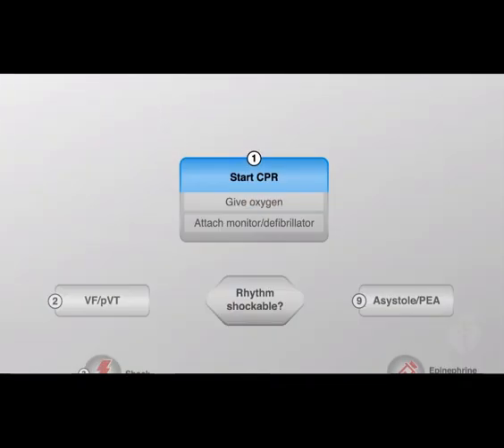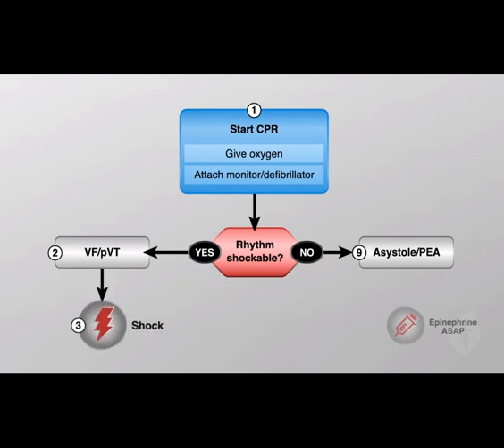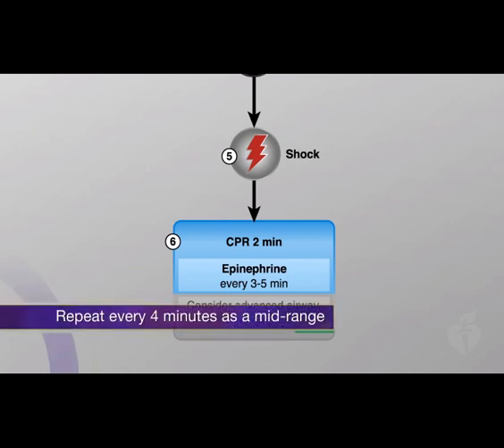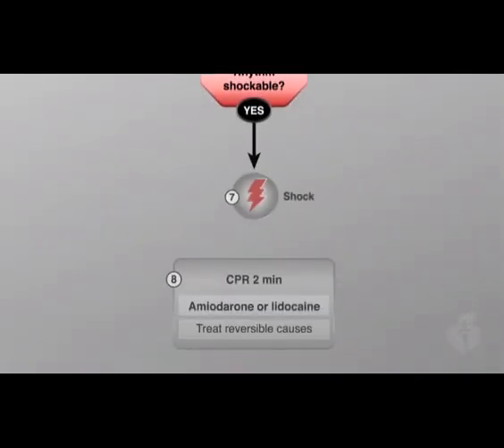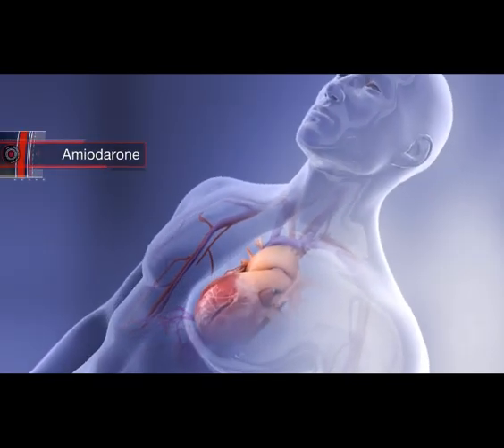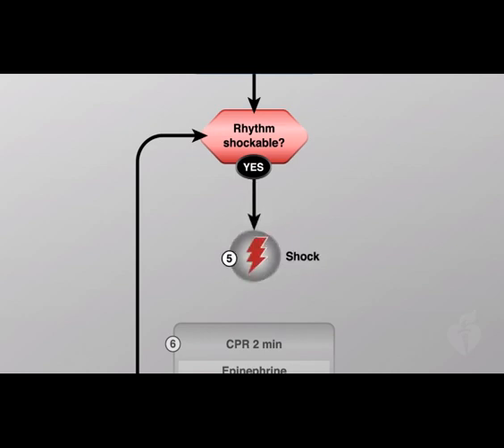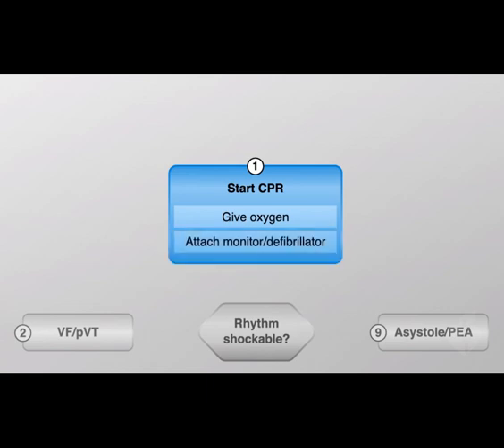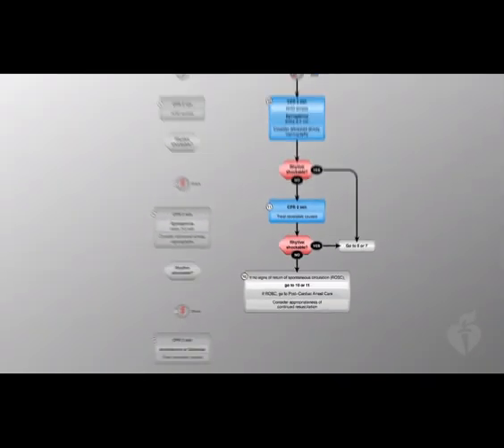ОСТАНОВКА СЕРДЦА АЛГОРИТМ